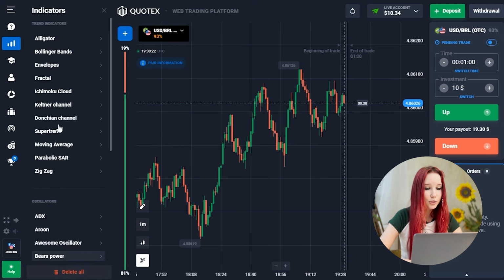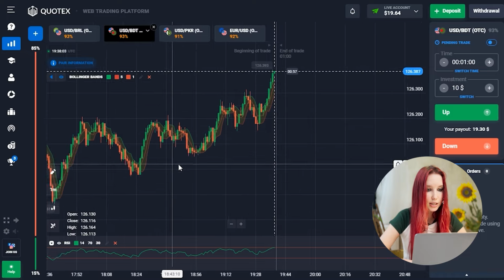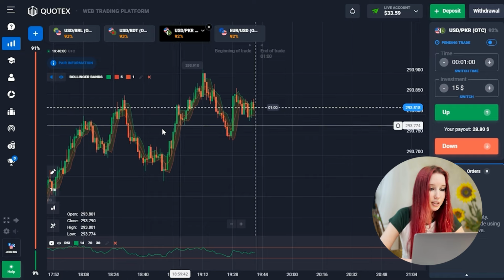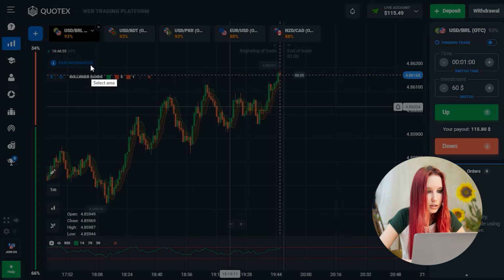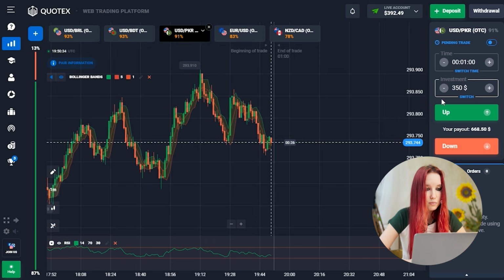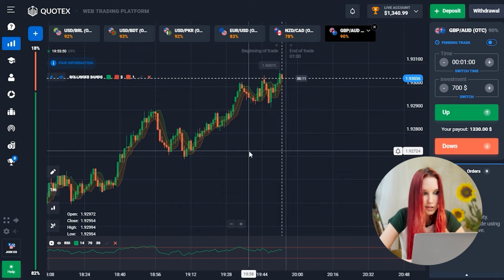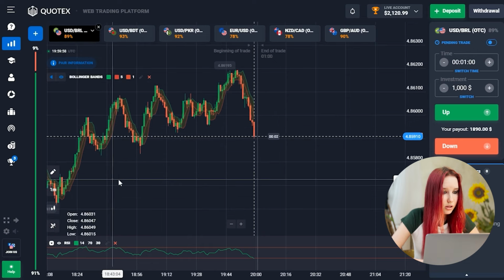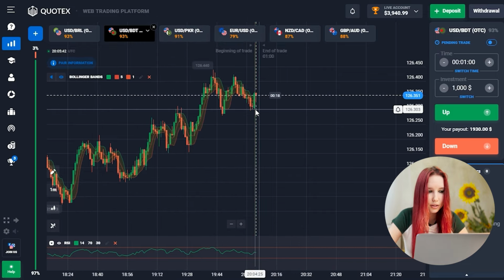The Only Trading Strategy You Need To Make Profit in February 2024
Hello, traders. I'm Annie. In this video I share my secret with strategy on quotex.
Today I will show you a new binary options strategy and I will trade on the Quotex. Quotex has a fairly large list of indicators. And I use rsi indicator and bollinger bands in this trading strategy. I really love this strategy for binary options.I'm using trading strategy in this video, which really works out.

By the way, it is very convenient to use this quotex trading strategy. Quotex has a fairly simple interface, which makes it easy and quick to understand. I can call this Quotex strategy 2024 the best trading strategy, because this trading strategy can be used for beginners. Today I'll show you Quotex strategy for beginners with clear signals and the best entry points. With this binary options trading strategy you will increase your Quotex deposit. Binary options is very simple. Just try. Use this trading strategy in your binary options trading or Quotex trading strategy and make money on Quotex.

Binary options are not difficult. In this Quotex tutorial I will explain to you how to earn money online, how to make money on Quotex. Go to my telegram where I share quotex free signals, binary options trading strategy that you can use on Quotex or another platform, quotex tutorial. I share trading secrets absolutely for free how to earn money online, how to make money on quotex, how to use rsi and moving average indicators on quotex and start trading on quotex.
Start trading with me and increase quotex deposit.